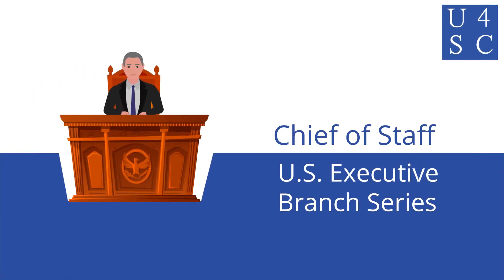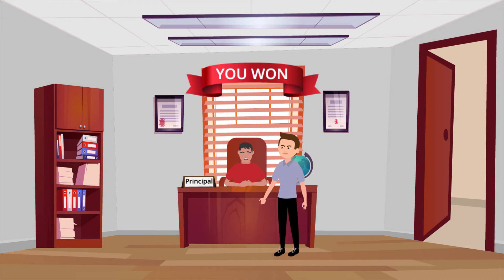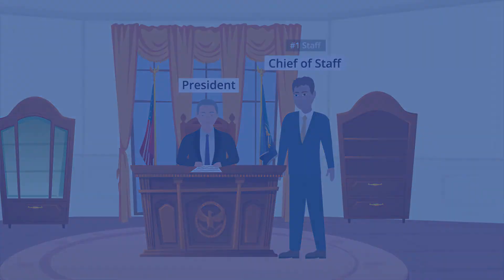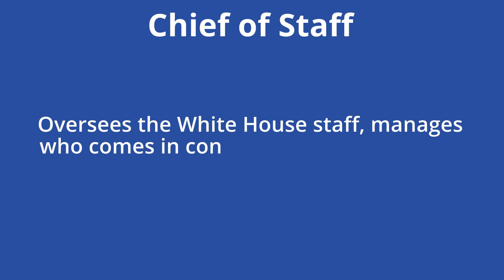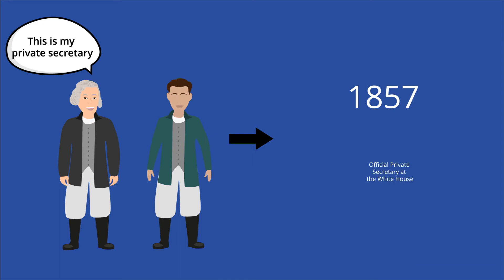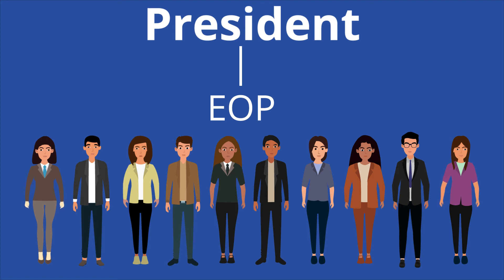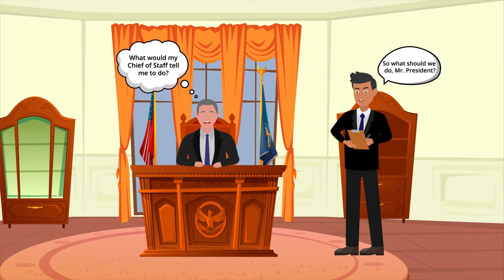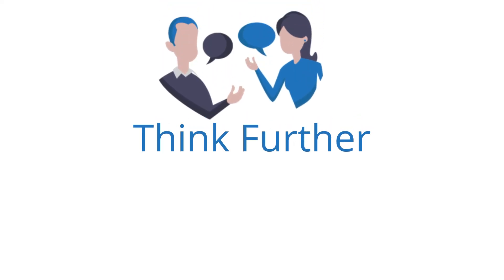Chief of Staff: I’m gonna need a right-hand man! - U.S. Executive Branch Series | Academy 4 Soci...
The White House Chief of Staff is essentially the president’s right-hand-person who assists the president by making their agenda become a reality. Though specific tasks vary based on the administration, the Chief of Staff generally oversees the White House staff, manages who comes in contact with the president, controls White House communication, and advises the president on various issues.

1. What kinds of decisions do you think the Chief of Staff helps the president make?
2. Since the Chief of Staff has so much power within the White House, should we have to vote for them?
3. What other qualities do you think are important for a Chief of Staff to have?

**Contents
00:00 - Introduction
00:32 - Explanation
00:56 - Chief of Staff
01:19 - The History
02:31 - Why Care?